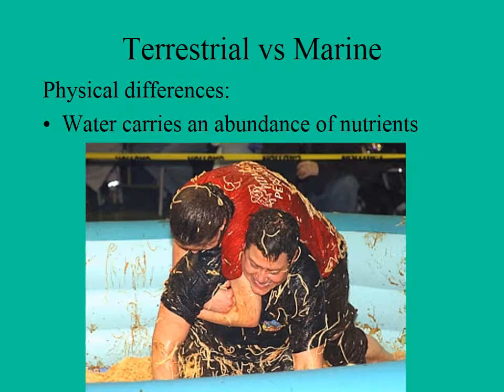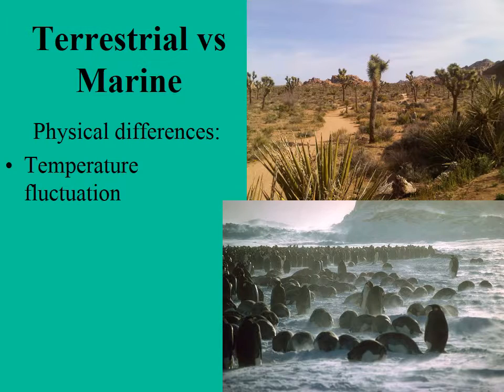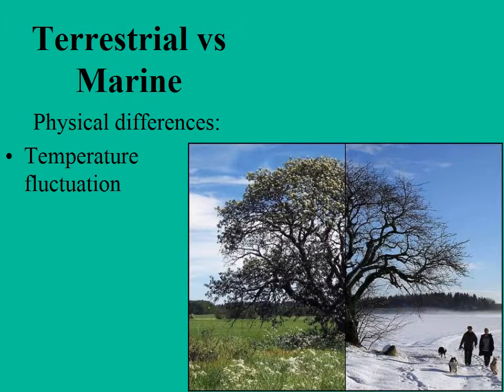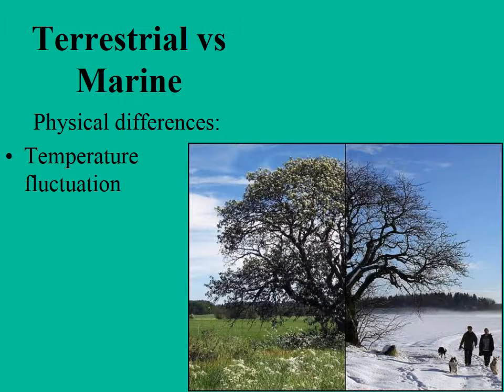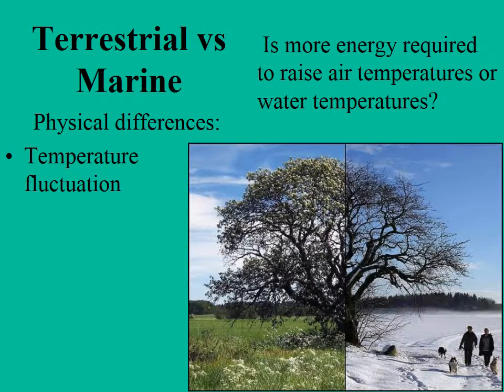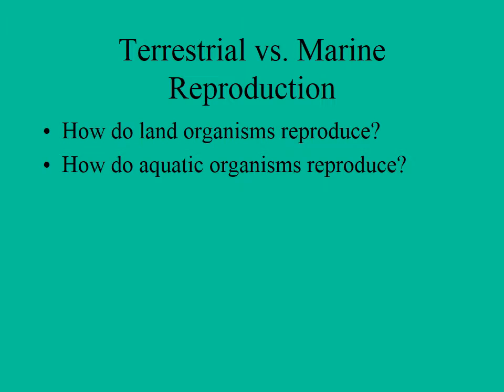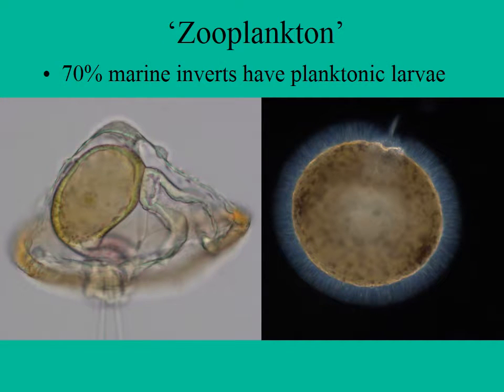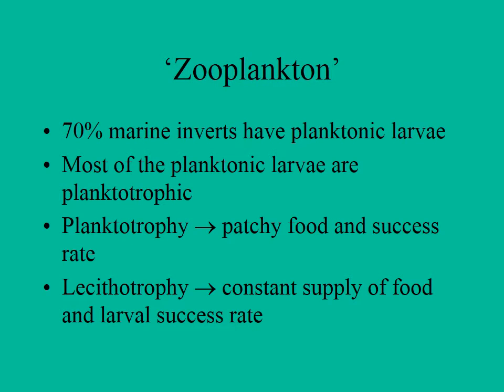Intro 2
Bay of Plenty Polytechnic Marine Invertebrates 2nd intro video - differences between terrestrial and marine environments